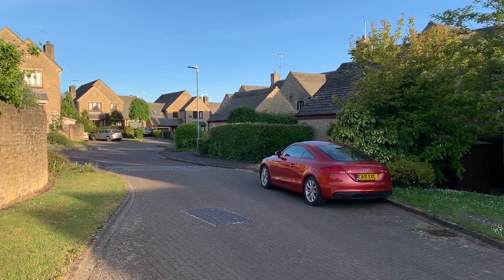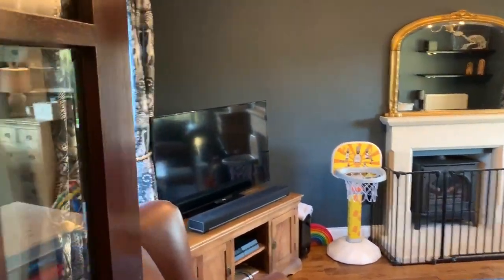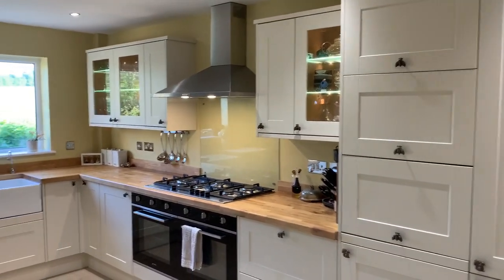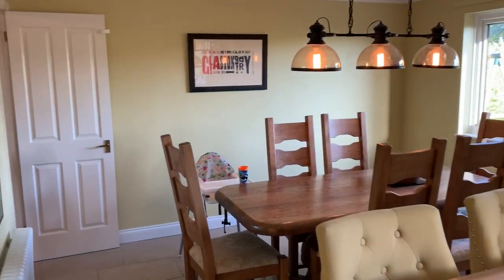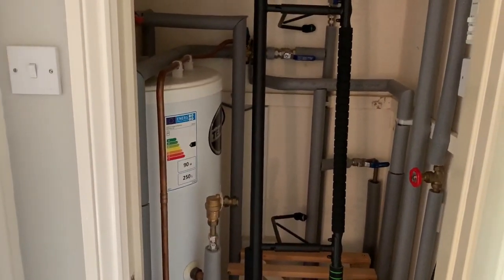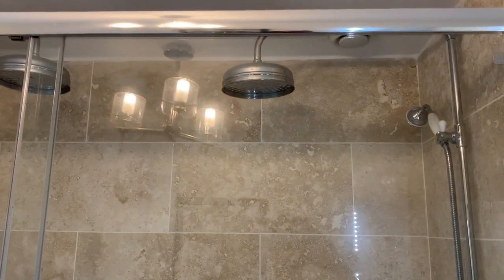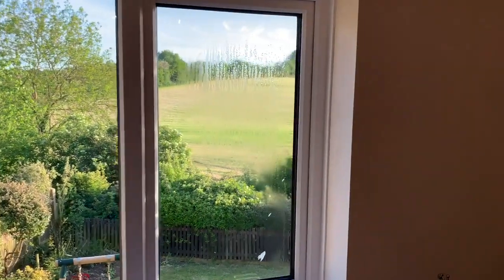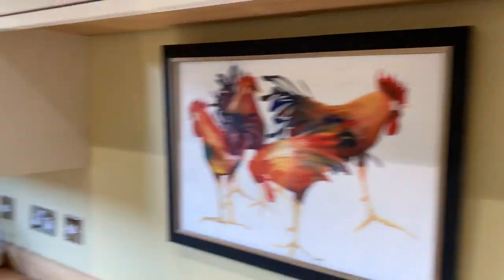TETBURY - Stunning four bedroom house, glorious views across fields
Stunning four bedroom house - recently renovated and providing lifestyle living in a quiet sought after cul-de-sac.